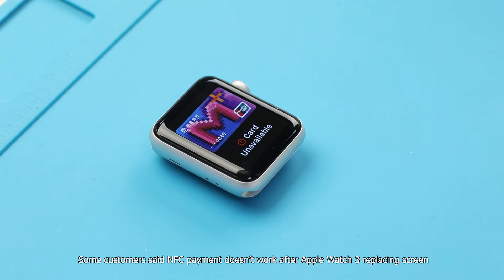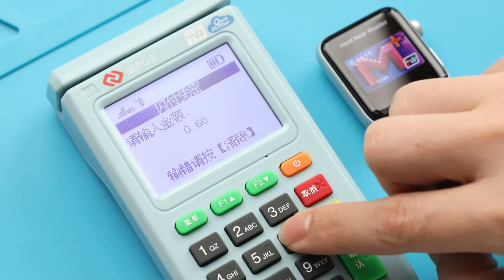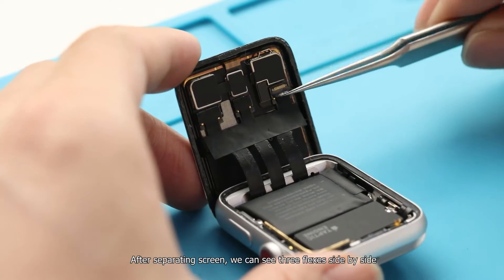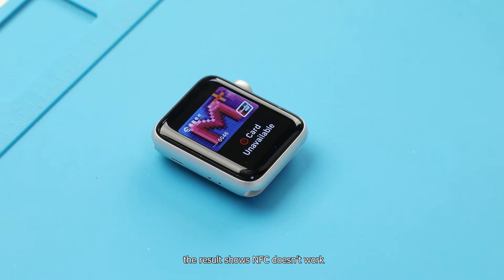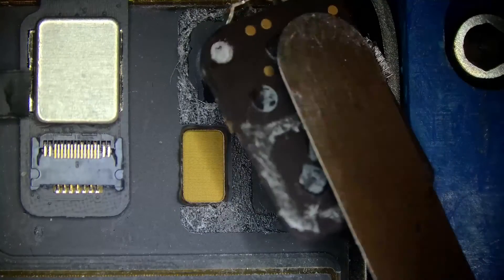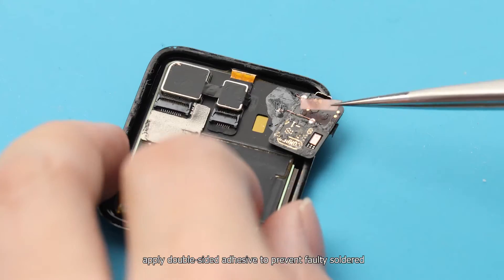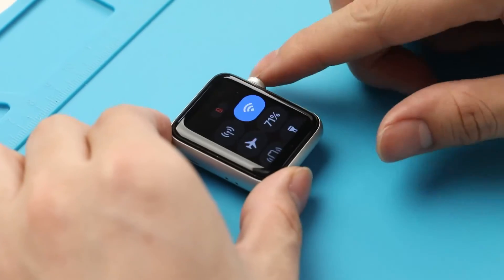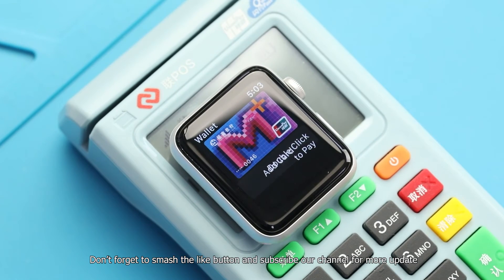How to fix Apple Watch 3 NFC function failure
1，Function Test 00:00
2,   Disassemble Genuine Screen  00:54
3，Install New Screen   01:38
4，Replace NFC Board  02:24
5，Replace Genuine NFC Board Function Test  04:08

We are a wholesaler of phone parts & accessories & repair tools.